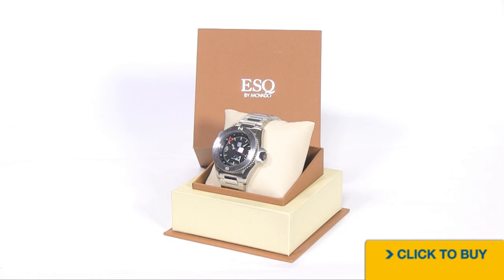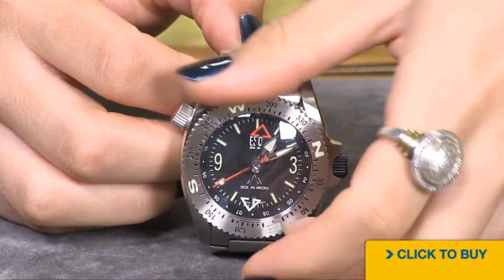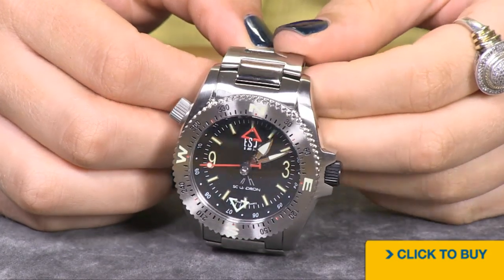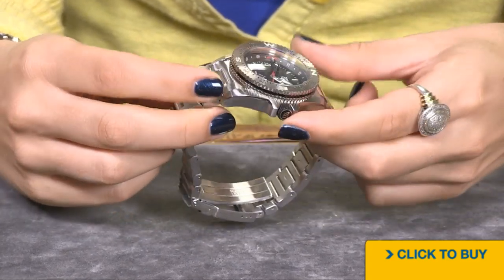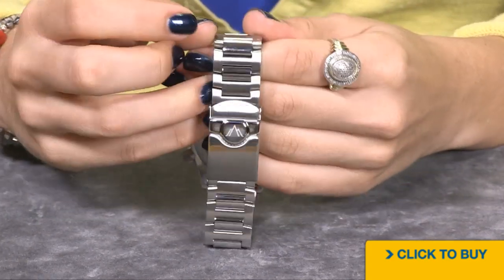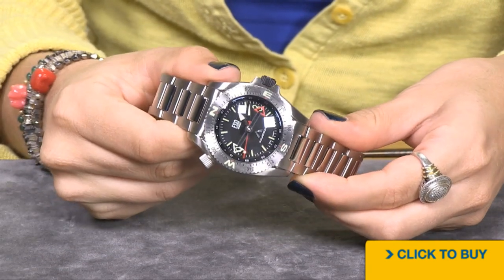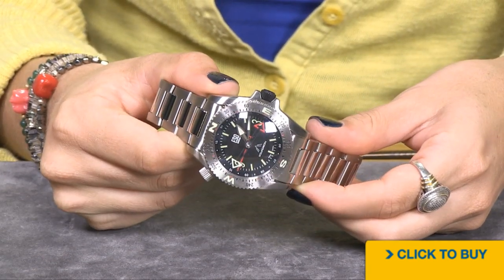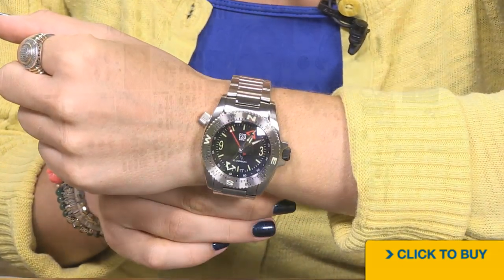ESQ By Movado Black Squadron Mens Compass Watch 07301123